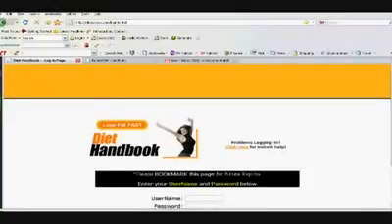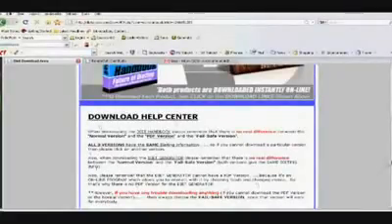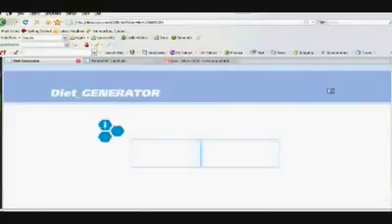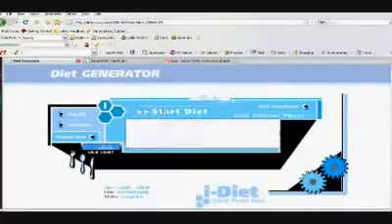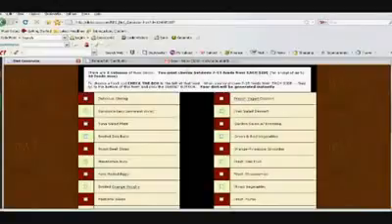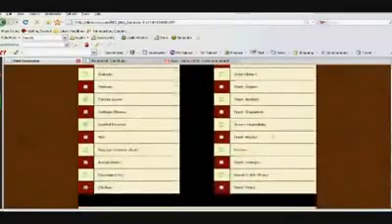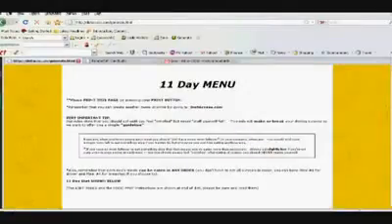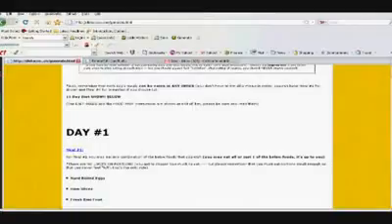Fat Loss 4 Idiots Review Diet + Fat Loss For Idiots Diet Reviews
Fat Loss 4 Idiots Review Diet + Fat Loss For Idiots Diet Reviews 2013
Fat Loss 4 Idiots Review Diet + Fat Loss For Idiots Diet Reviews Review